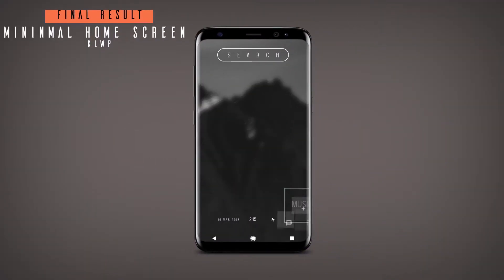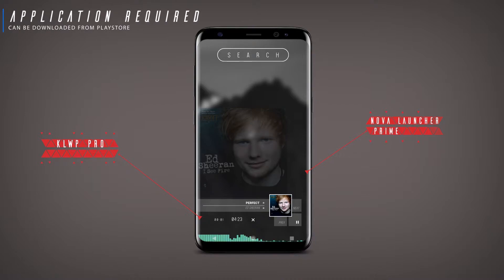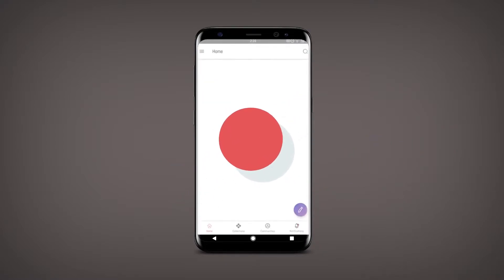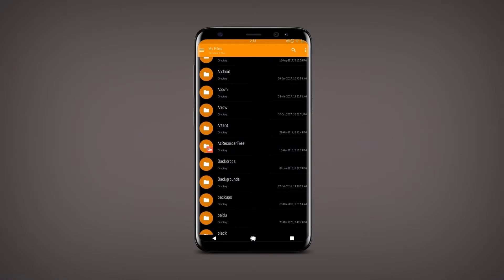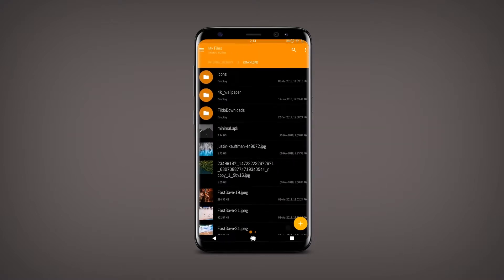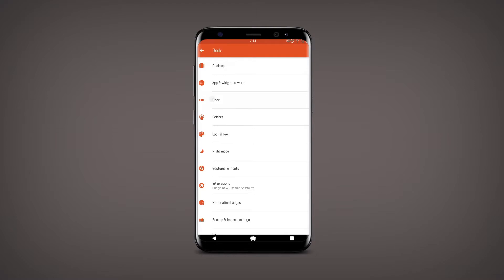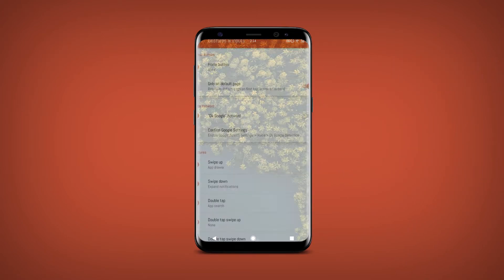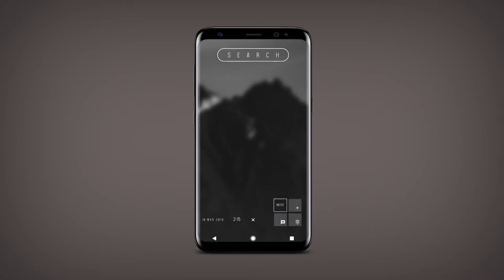MINIMAL- Homescreen Setup @KLWP -2018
ABOUT: All About Android is a tech channel where you can fan find awesome android tips and tricks to make your android look awesome.